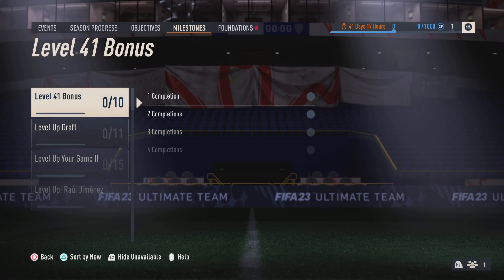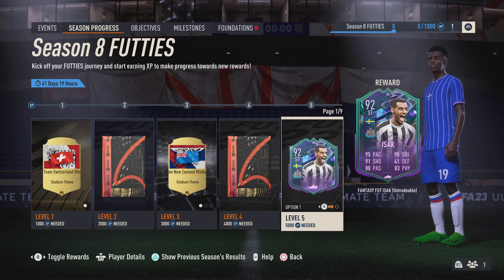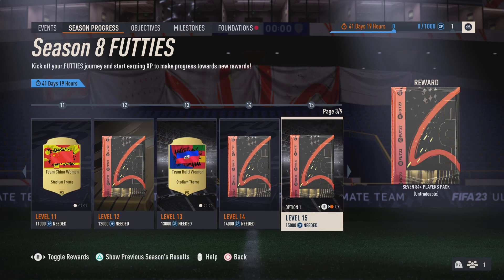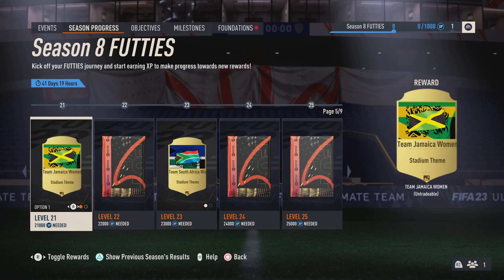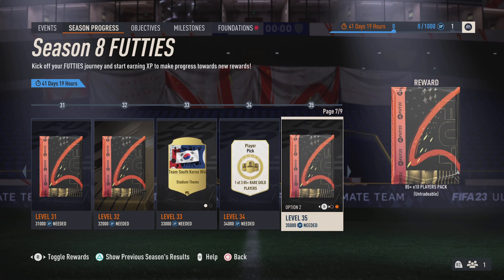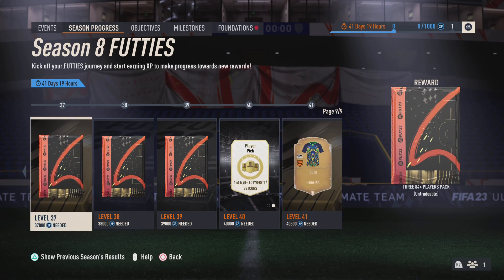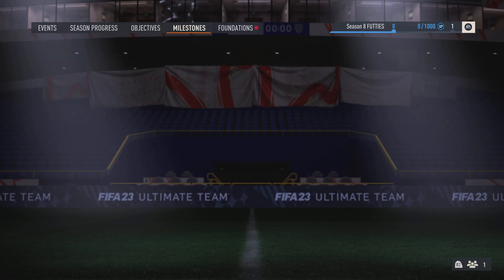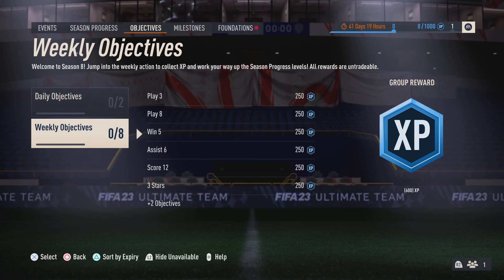FIFA 23 NEW SEASON FUTTIES IS HERE